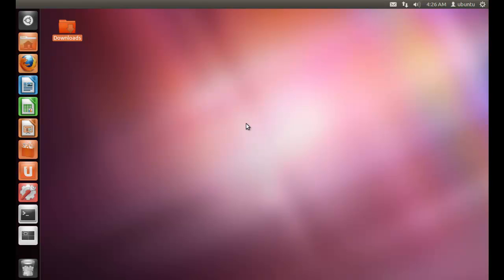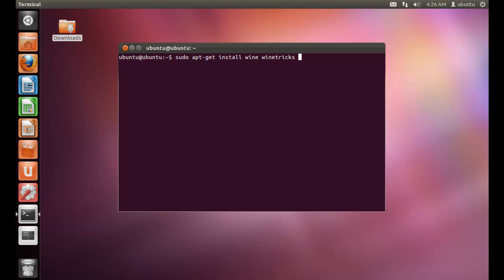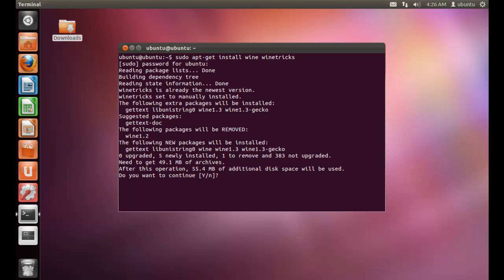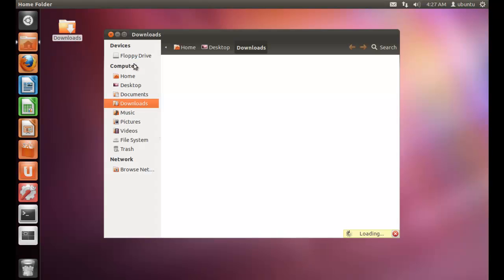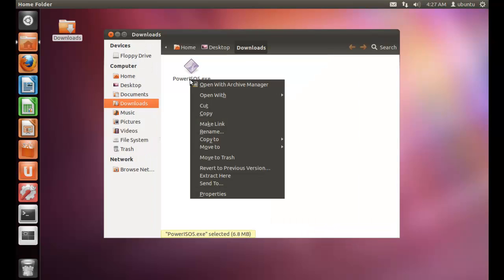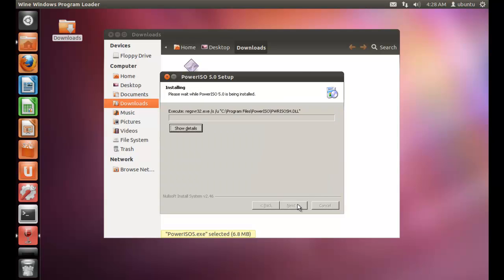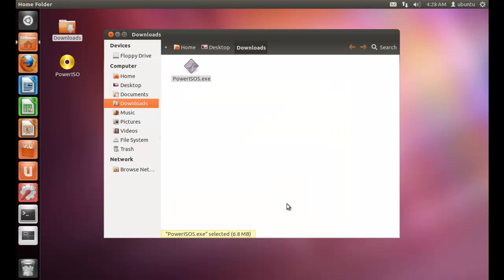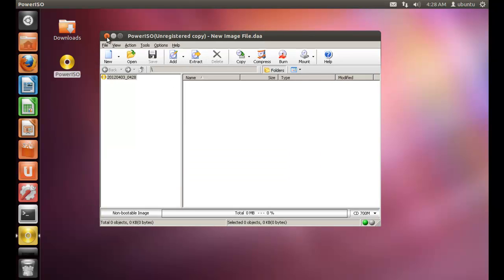How to run Windows applications in ubuntu using wine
Video on how to run windows applications in ubuntu using wine in 2 mins.
By Rohan Sunil - RHCE at the age of 13, Visiting faculty ipsr solutions ltd.